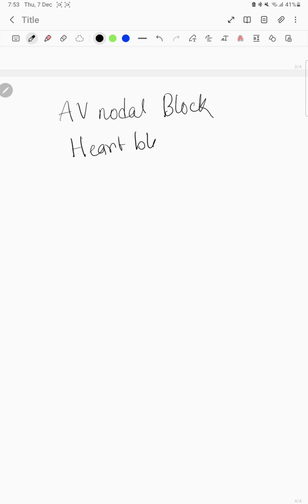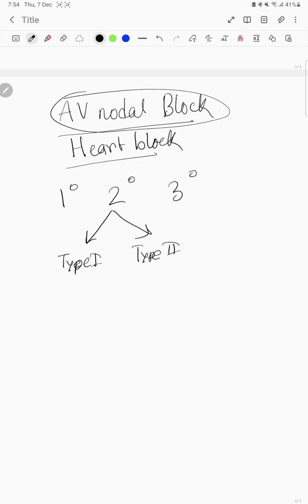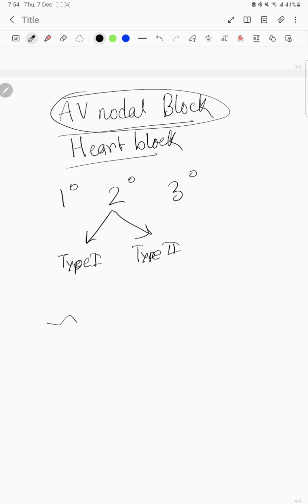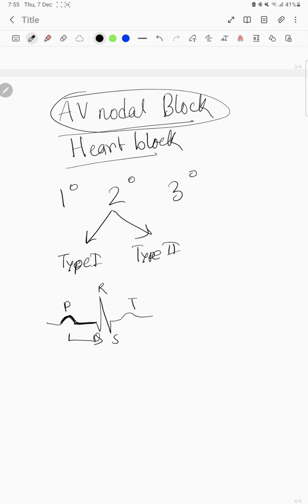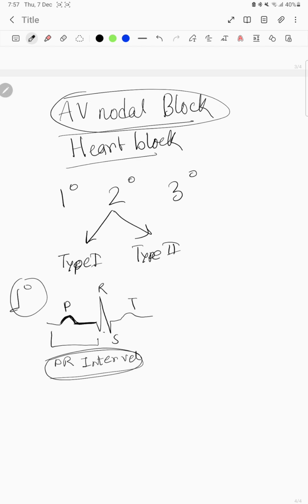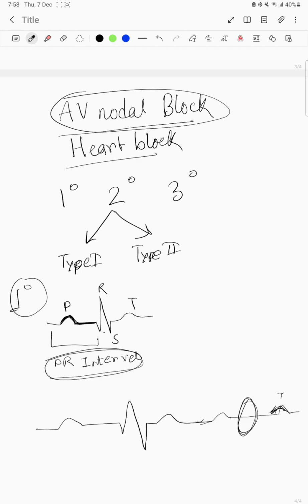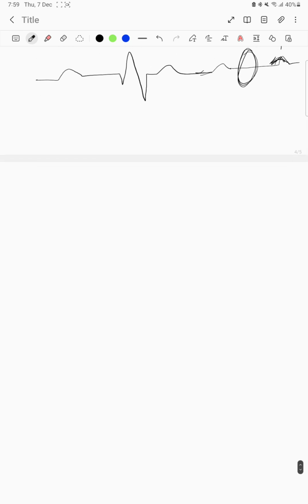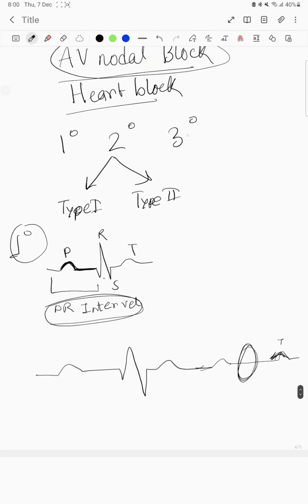AV nodal block